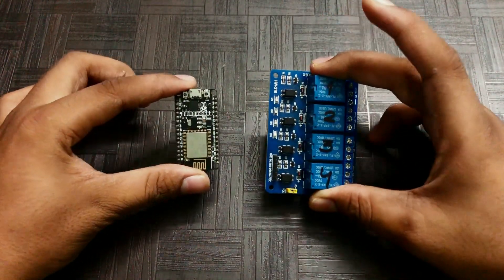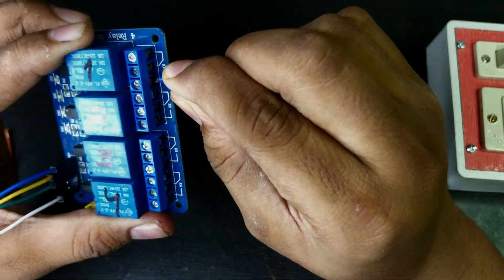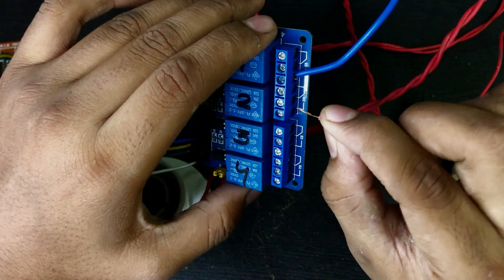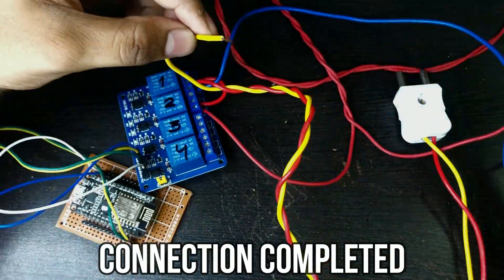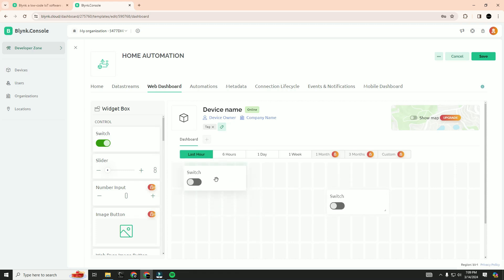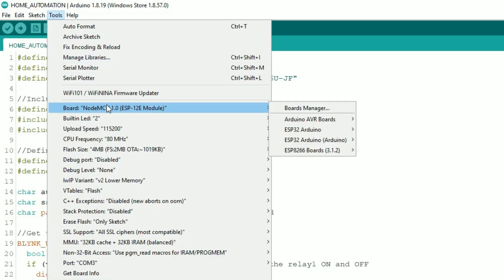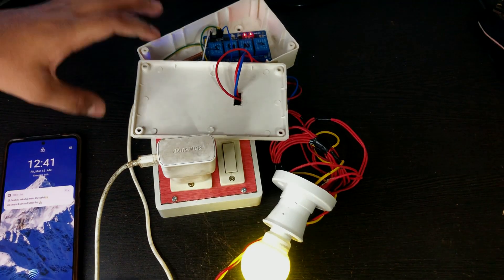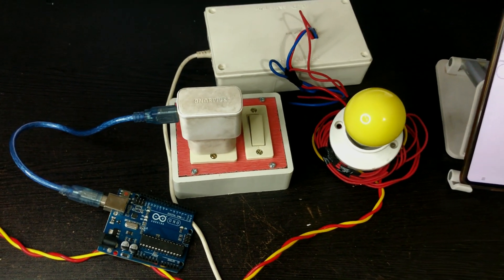How to Control Your Devices Anywhere in the World Using ESP8266 | BLYNK | IOT P-2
Learn how to easily control your home devices from anywhere in the world! In this tutorial, we'll show you step-by-step how to set up your own home automation system using the ESP8266 microcontroller and relay modules

Love my content and want to support me? You can fuel my creativity and help me keep creating awesome videos by buying me a coffee! Every little bit counts, and it keeps me motivated to bring you more fun and educational content. ❤️

Components Required :-
1. NodeMCU ESP8266
2. 5V Relay Module
3. Custom PCB or Breadboard
4. Jumper Wires
5. You can use any device like LED Bulb, Switch Boards, Fans, etc

00:00 Home Automation using ESP8266 and Relay Module
00:26 Component Required
00:39 Connections
05:01 Blynk Setup
07:28 Arduino IDE Setup
08:30 Testing
09:57 Mobile Blynk Setup
10:45 Outro